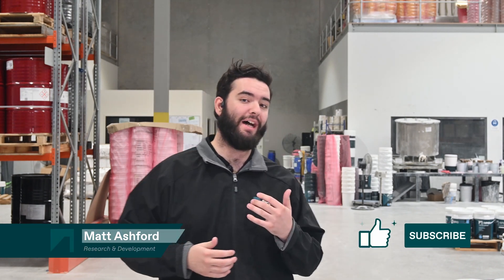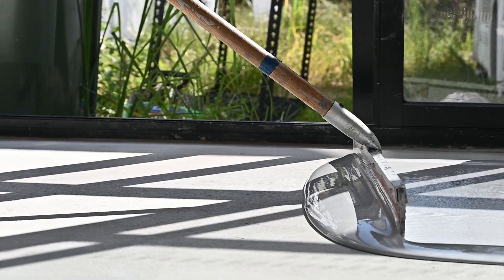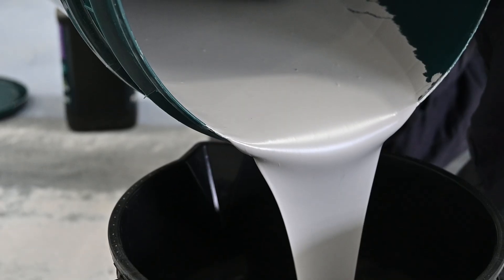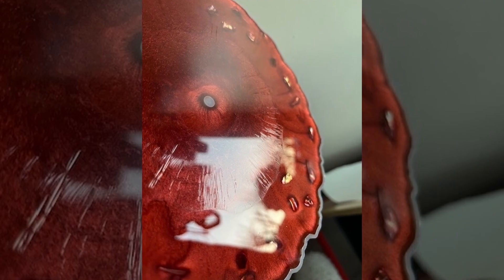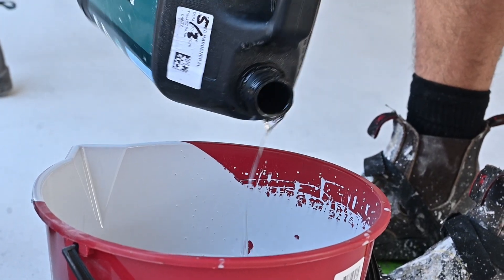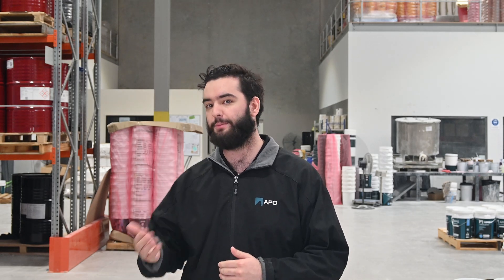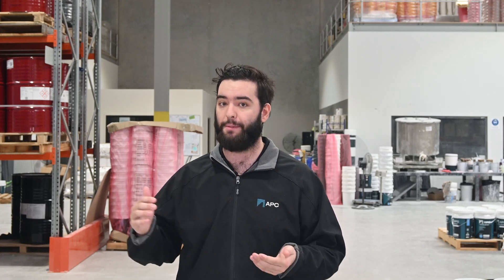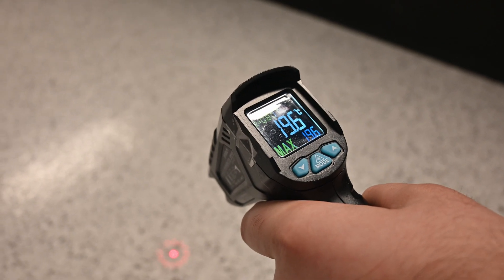How To Work With Epoxy During Winter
Cold weather can cause all sorts of issues when working with epoxy - slow cure times, amine blushing and even complete failure if you're not careful. In this Tech Talk, Matt shares how to set yourself up for success during the colder months, from checking substrate temps with a heat gun to using our Winter Hardener for better results in low temps.